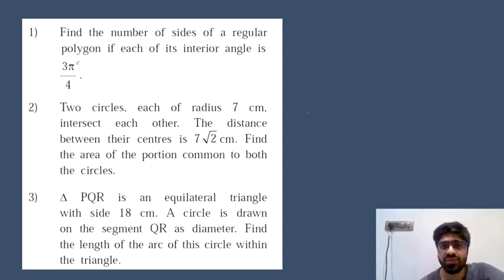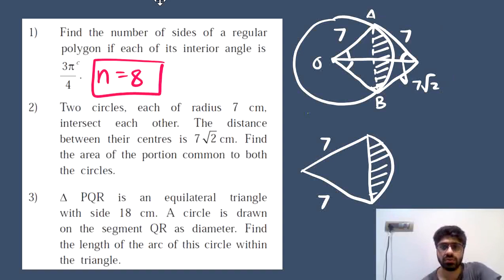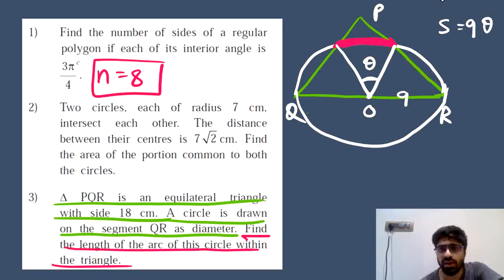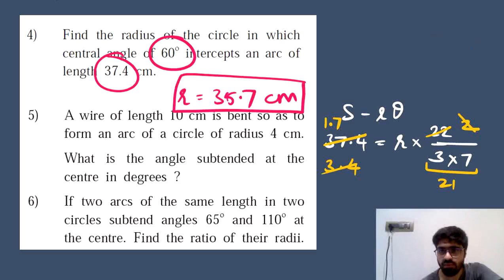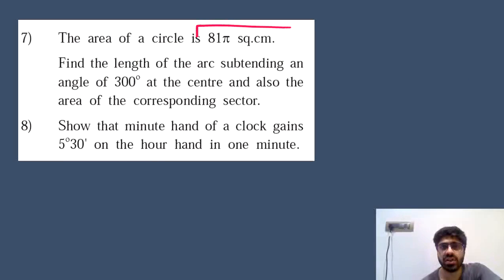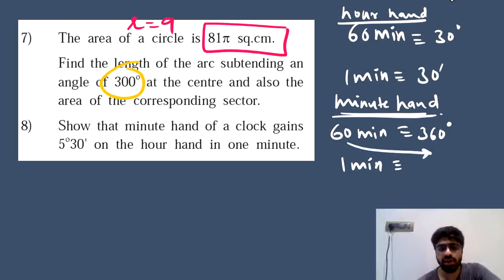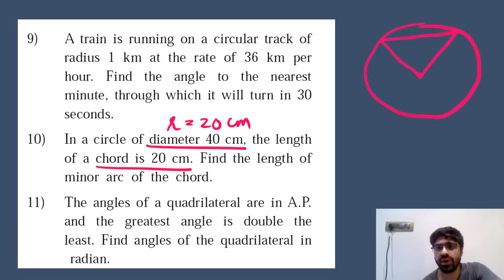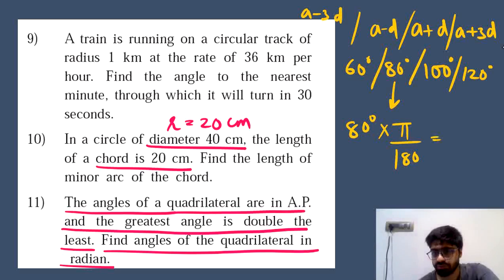Miscellaneous exercise - 1 | Sums | JEE Mains / Advanced | IIT | 11th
Angle between hour and minute hand of clock from Angle and measurements for 11th / 12th college and board exams JEE Mains/Advanced MHTCET BITSAT and other competitive exams

Do refer other videos of the playlist for a complete understanding